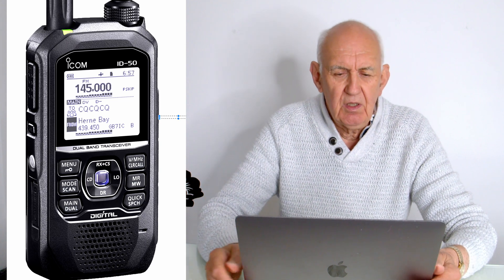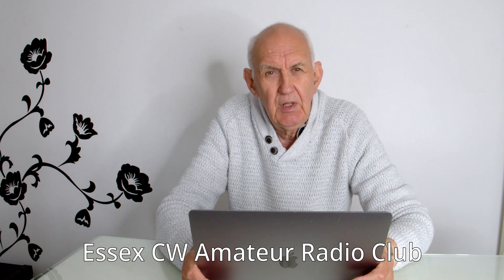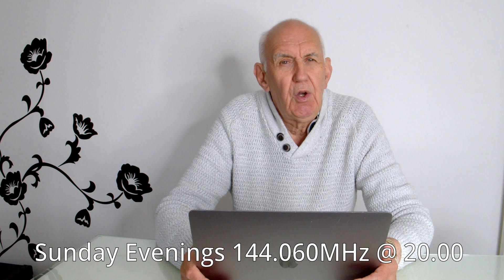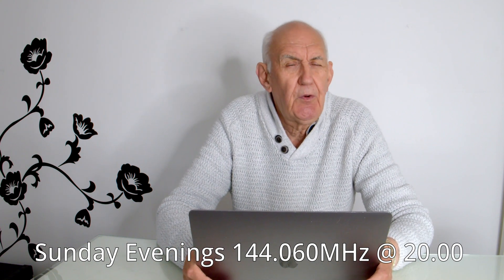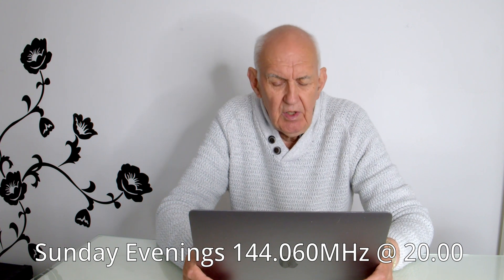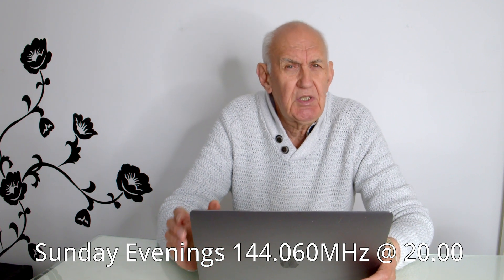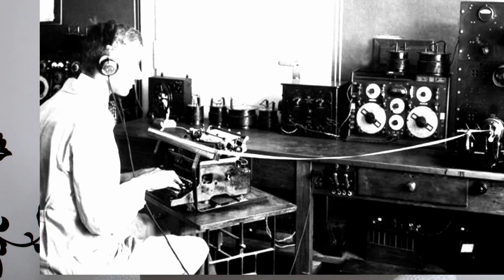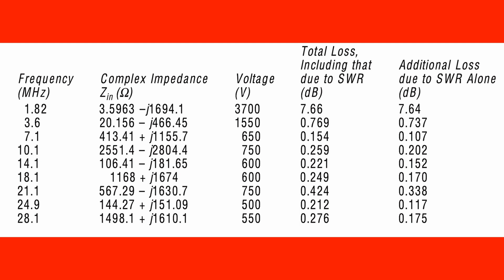Ham Radio News May 2023 - New Icom ID-50 - CW - Essex CW amateur Radio Club - Ladder Line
Peter G3OJV gives details of the latest Ham News and some encouragement for those contemplating CW. Plus, some interesting facts on ladder line losses and its installation.

G4NNJ Paper on Ladder Line.